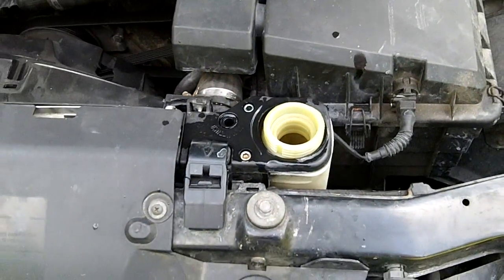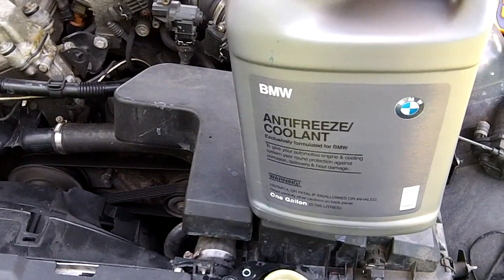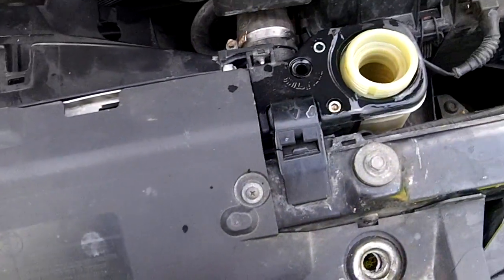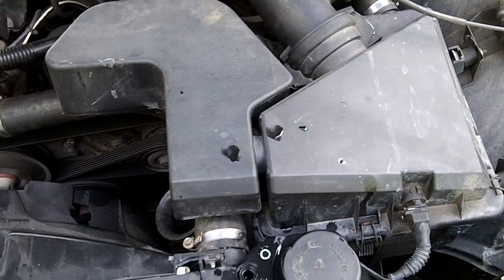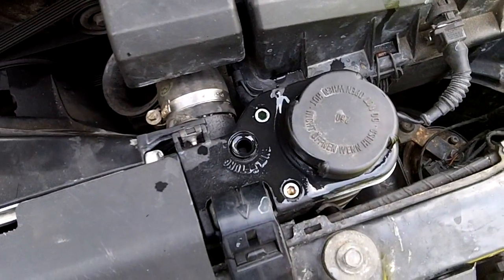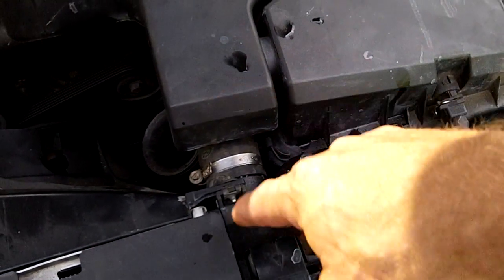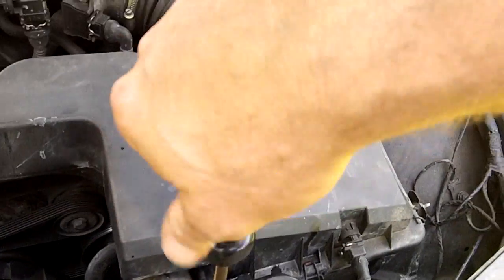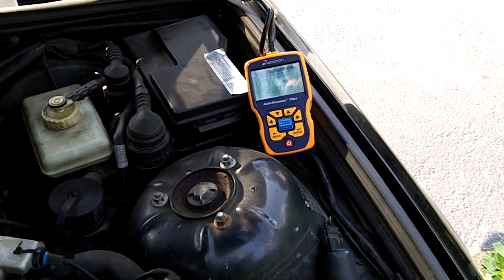How to Bleed the coolant system in car, BMW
In this video I show you how to bleed the coolant system in a BMW car